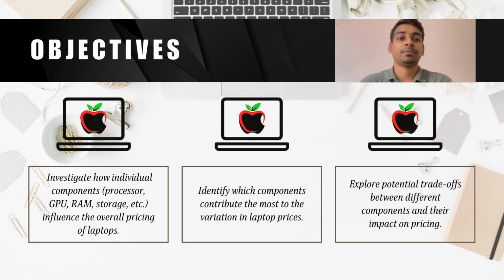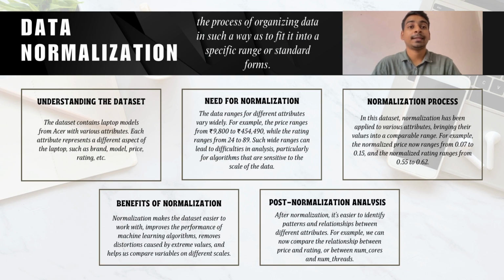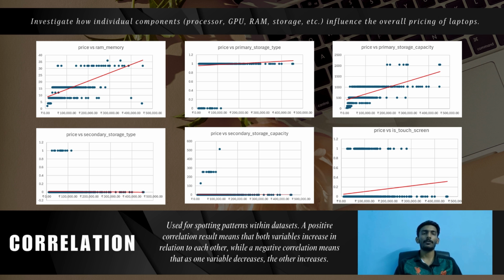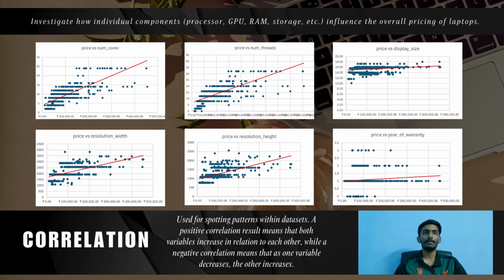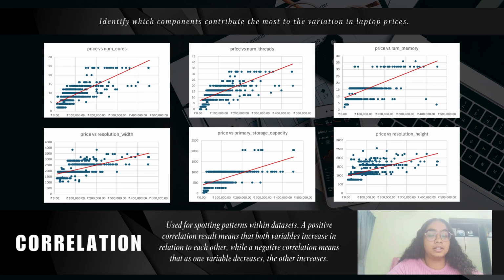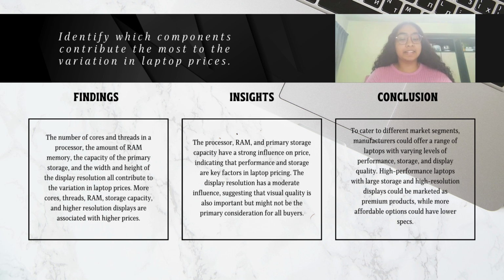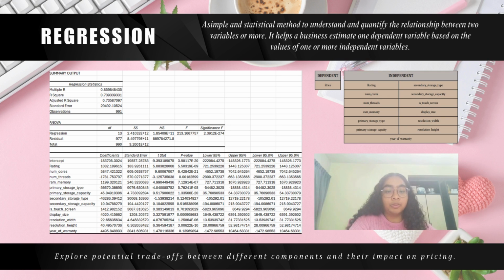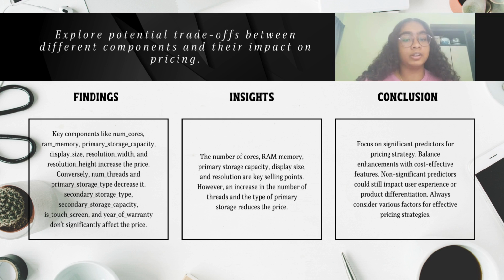Analyzing the Impact of Laptop Components on Pricing | Data Science Presentation | January 2024